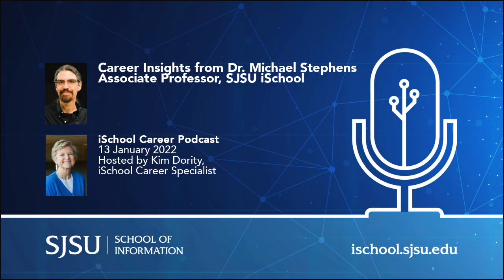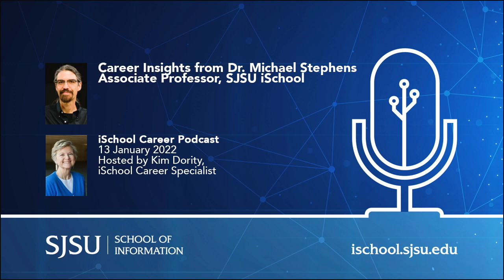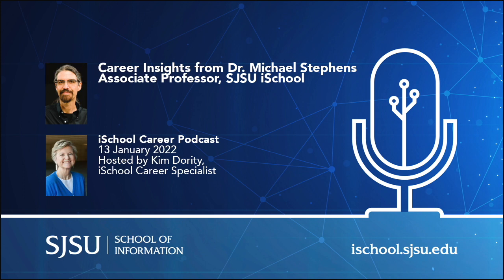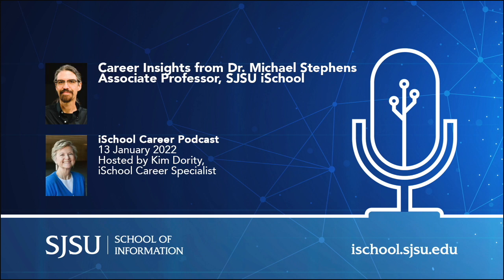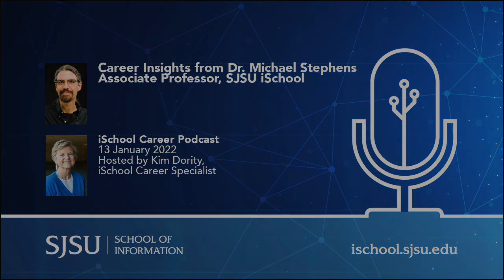Career Podcast Ep. 12: Insights from Michael Stephens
iSchool Professor Michael Stephens has been observing and interpreting the impact of emerging technologies on libraries and the communities they serve for decades. During this time, his award-winning insights have been presented nationally and internationally via conference keynotes, books, workshops, columns, and, most fortunately for us, as one of the iSchool’s most popular instructors.

In this interview, Dr. Stephens shares his thoughts about what career opportunities emerging technologies continue to open up for students as well as what additional skills will maximize those technologies’ positive impacts.